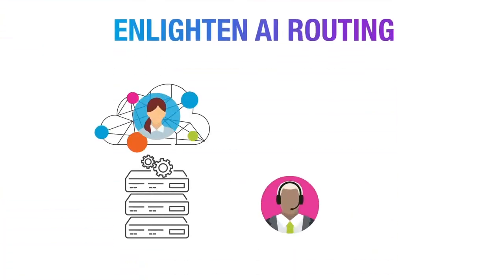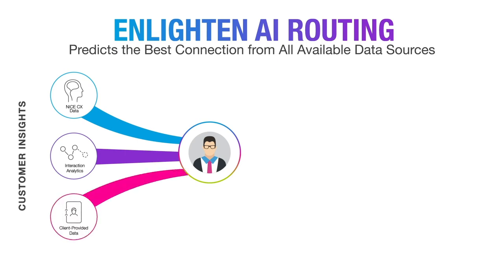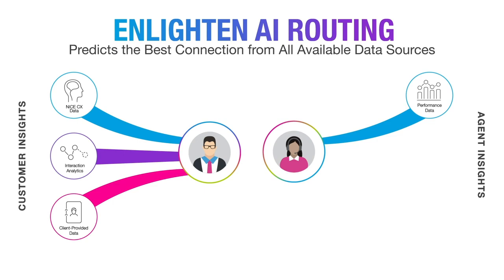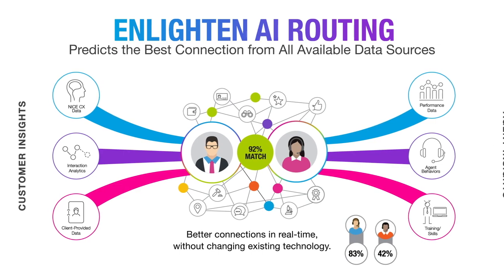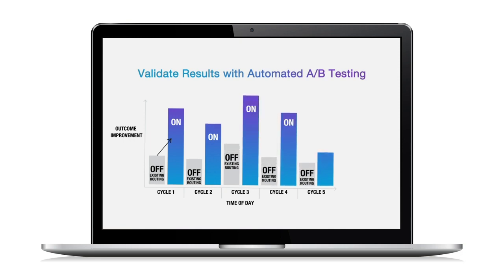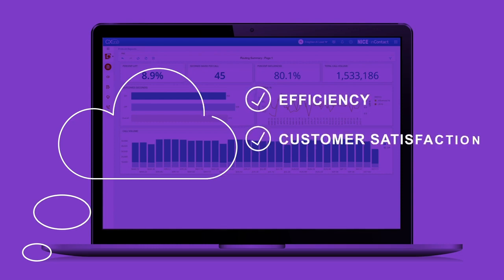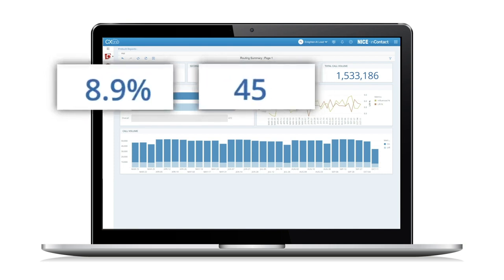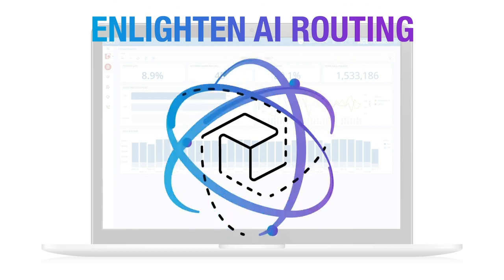AI for better connections in real time with CXone Enlighten AI Routing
Deliver the experience your customers want with the power of AI and the industry’s largest first-party holistic CX database, with data derived through the analysis of billions of real-life consumer interactions.